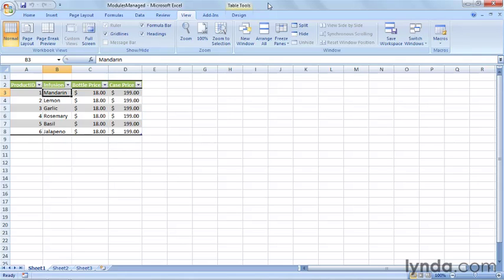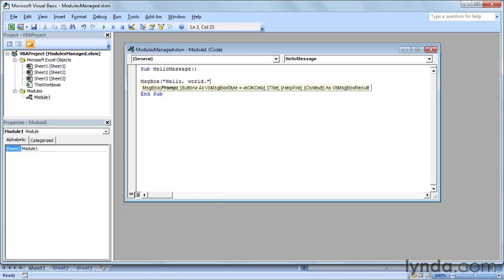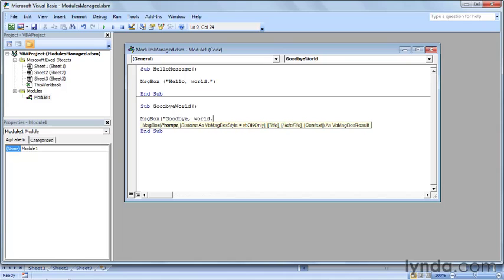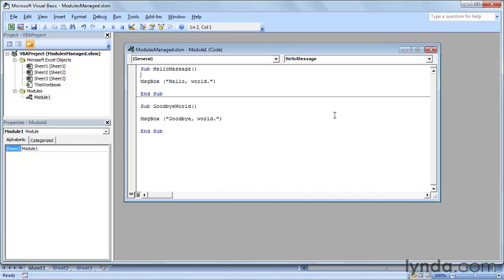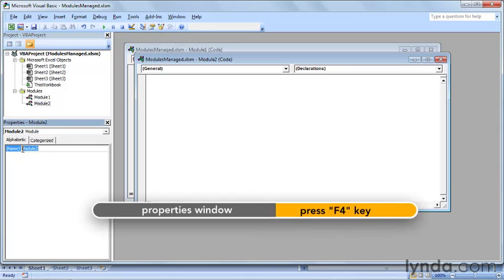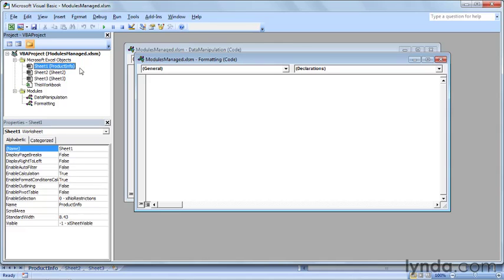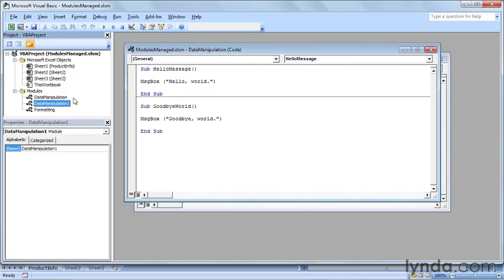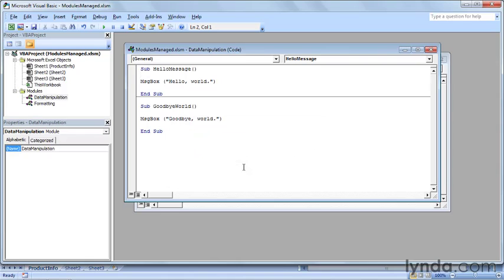0105 Creating, exporting, and deleting code modules